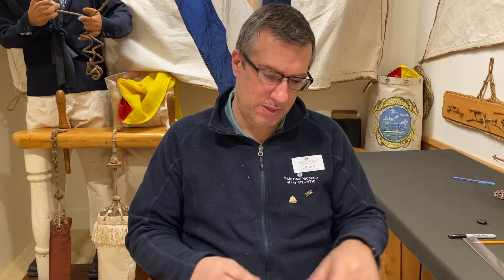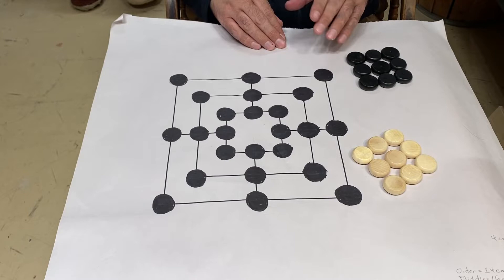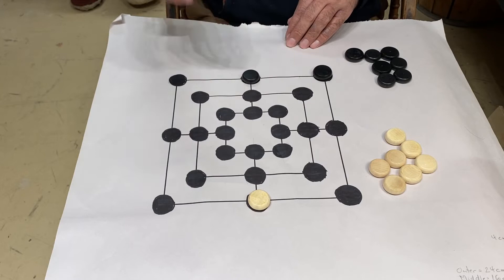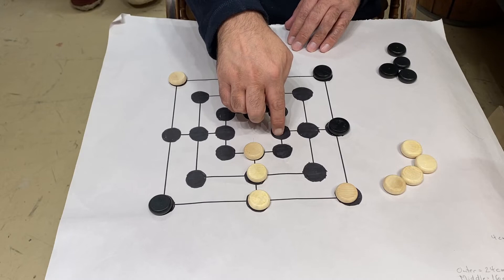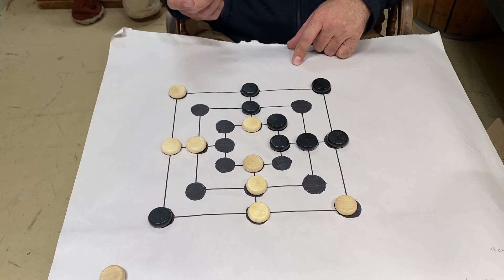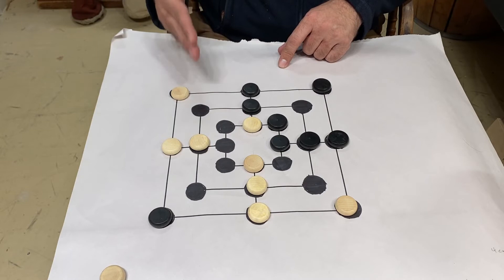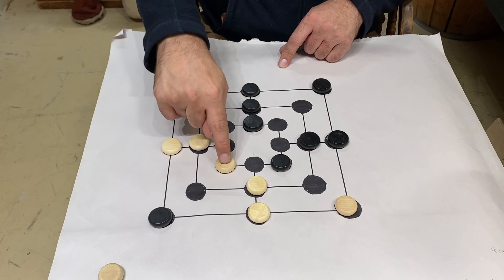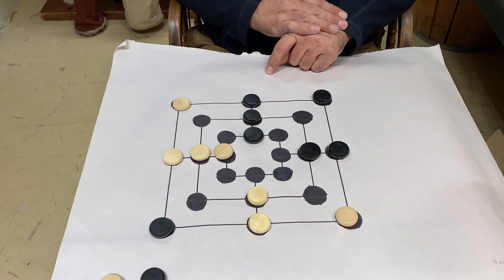Nine Men’s Morris: Learn the Game Rules, Part 1 with Jason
Check out part 2 Nine Men’s Morris: How to make the Gameboard